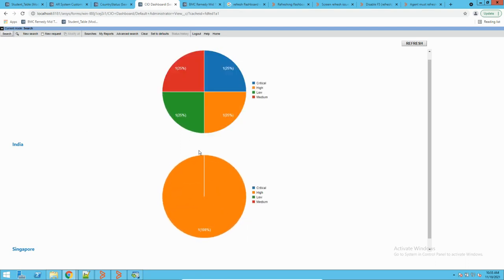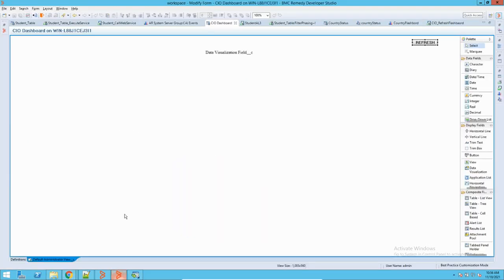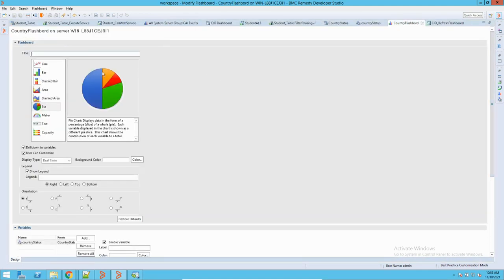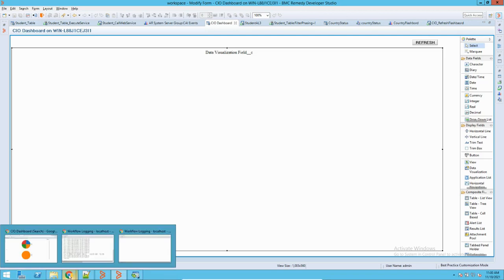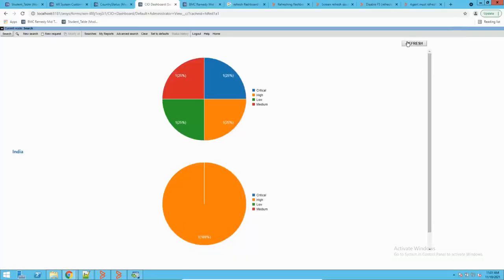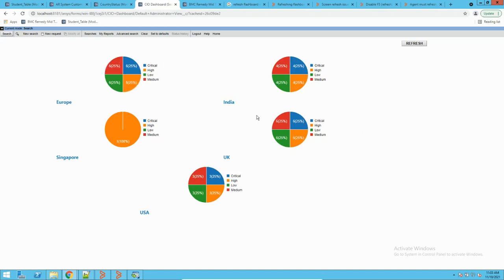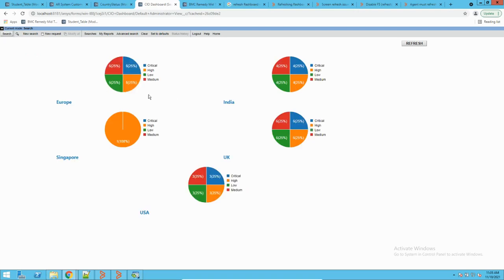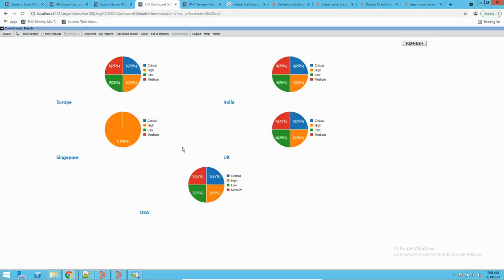Building CIO Dashboards using Flashboards in Remedy | BMC Flashboards funtional use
In this Video we will learn how we can built CIO Level opearational dashboards and then how can auto refresh them without any intervention.